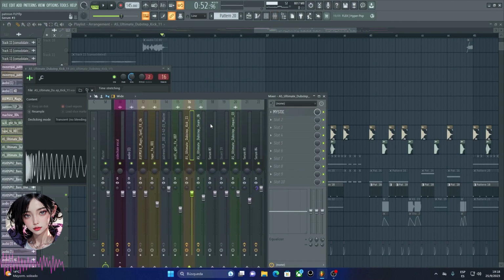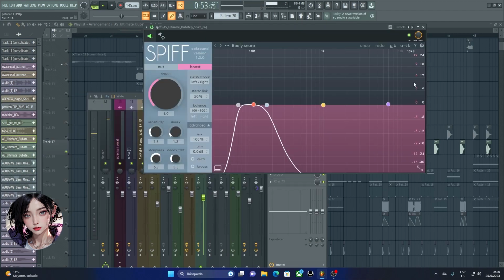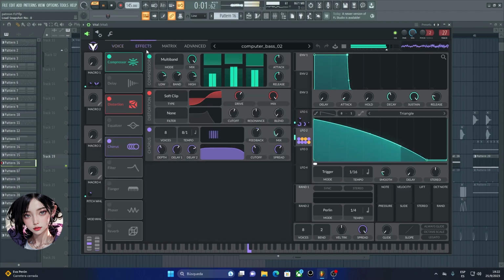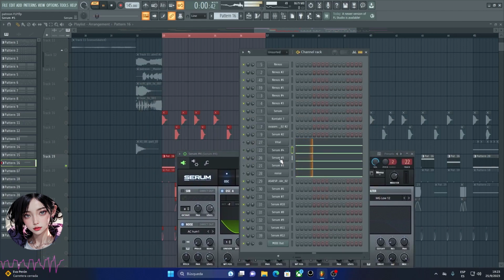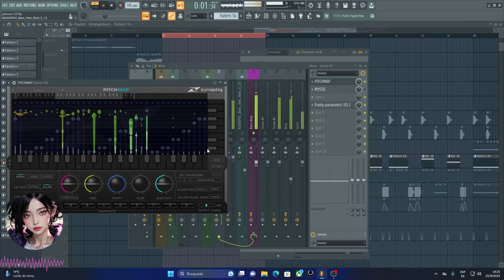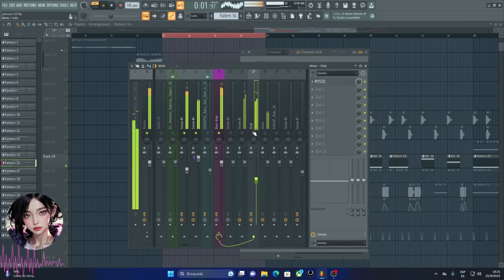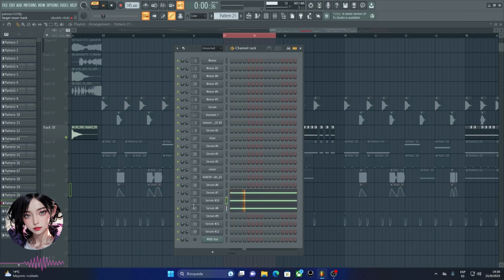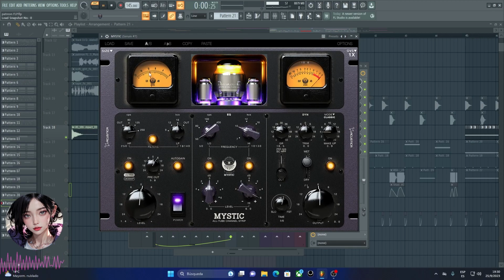How to MAKE DUBSTEP Drops in 2023 like A PRO Being a Beginner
🛑 Another guid to know how to make dubstep step by step for beginner